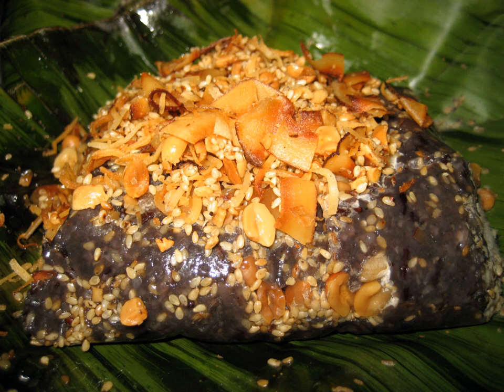Htamane | Wikipedia audio article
This is an audio version of the Wikipedia Article:
Htamane

00:00:30 undefined

- Socrates

SUMMARY
Htamanè (Burmese: ထမနဲ, pronounced [tʰəmənɛ́], also spelt htamane) is a glutinous rice-based savory snack, and a seasonal festive delicacy in Myanmar. The traditional delicacy is ceremonially prepared around and on the full moon day of Tabodwe (တပို့တွဲ), the 11th lunar month on the traditional Burmese calendar (roughly in February), just as the cool season ends. Some pagodas and monasteries, including the Shwedagon Pagoda, hold htamane-making competitions (ထမနဲထိုးပြိင်ပွဲ).